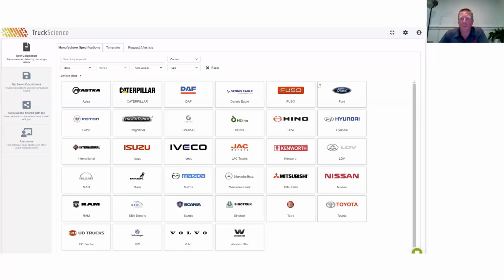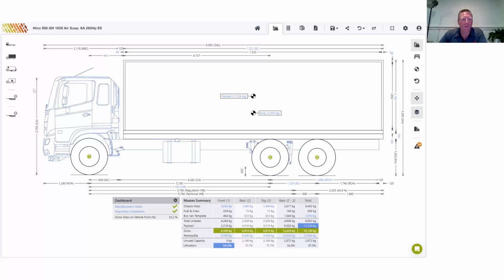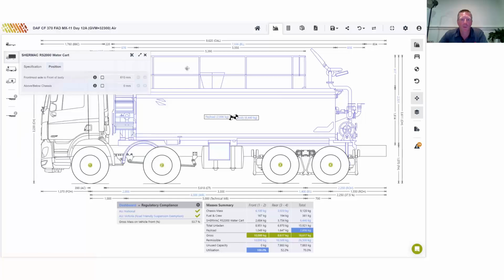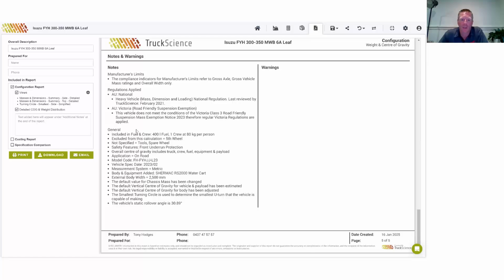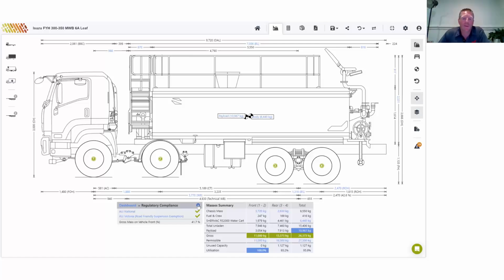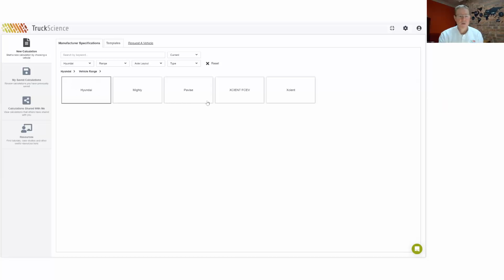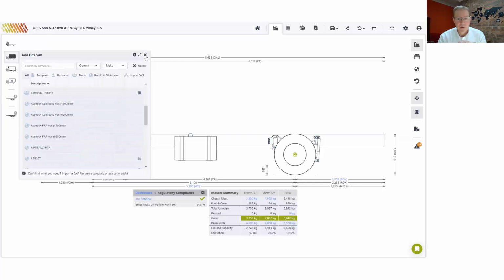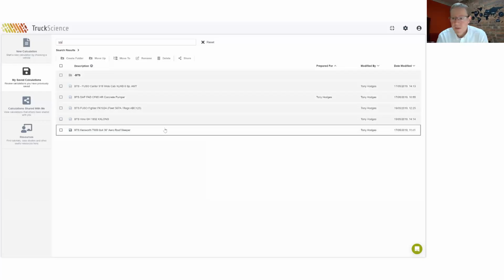Truck Configuration Webinar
In this webinar will cover:
Use the TruckScience tool to configure local chassis, bodies and equipment.
Calculate axle mass, dimensions, centre of gravity and maximum payload.
Verify compliance with NHVR regulations.
Share details of our Australia Day 2025 deal ($240 saving).